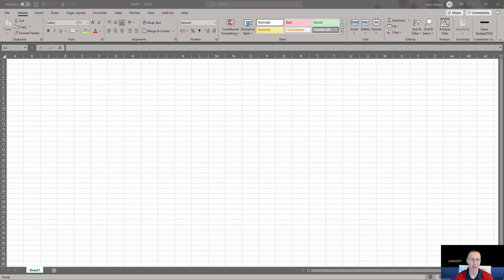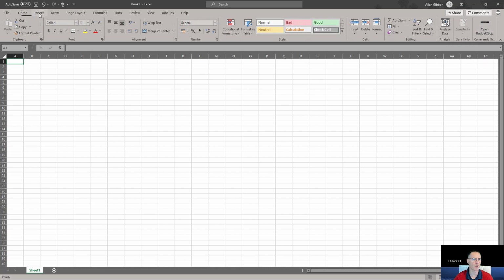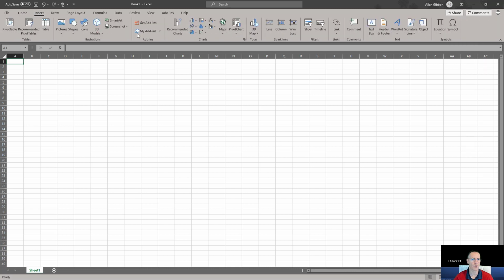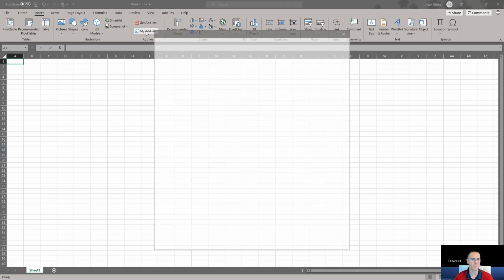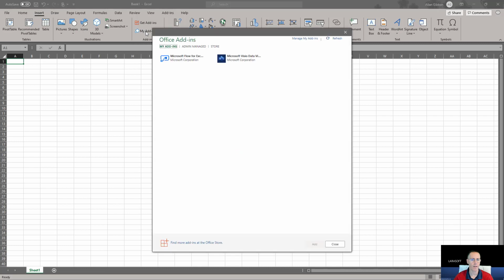Activating Budget2SQL in Excel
This video shows you how to add your Budget2SQL Add-in createed